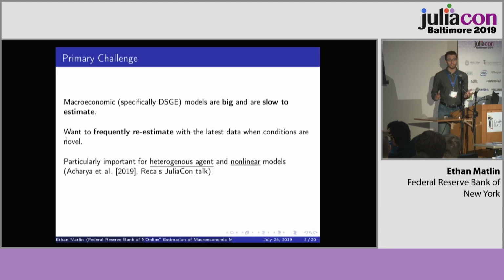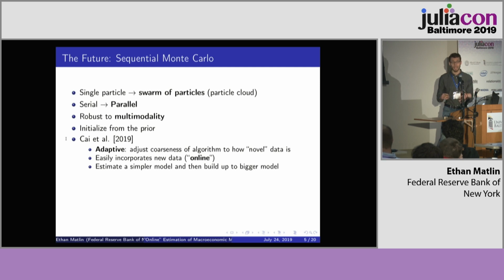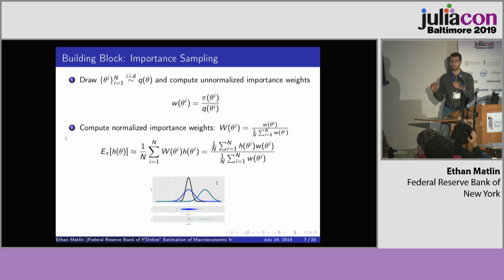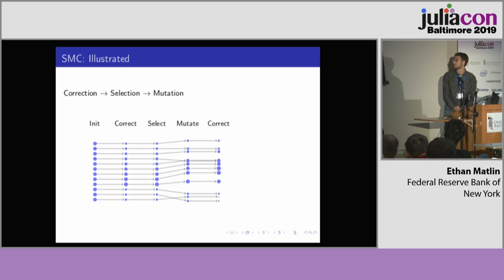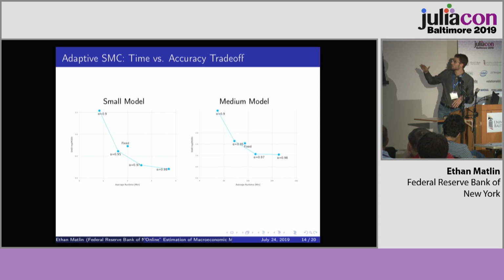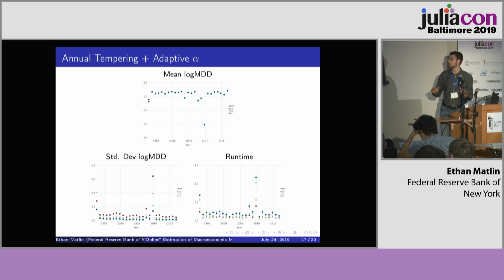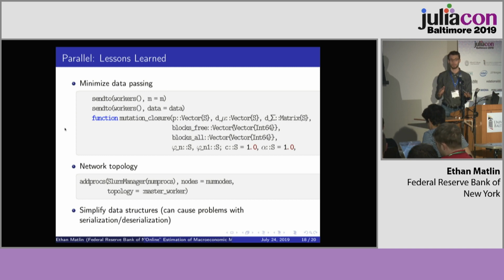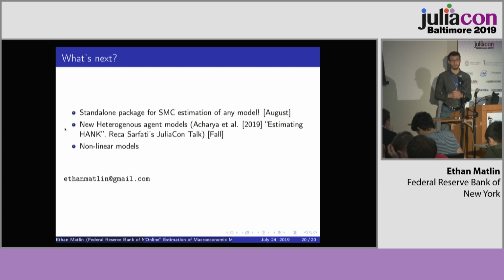“Online” Estimation of Macroeconomic Models | JuliaCon 2019